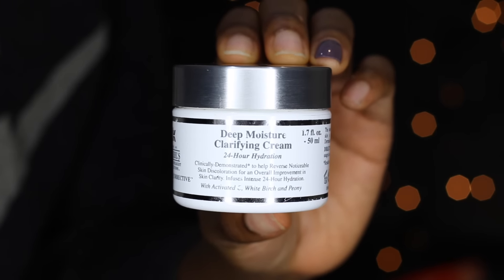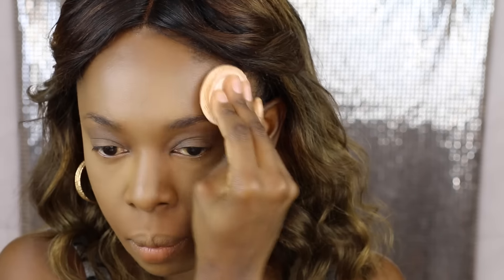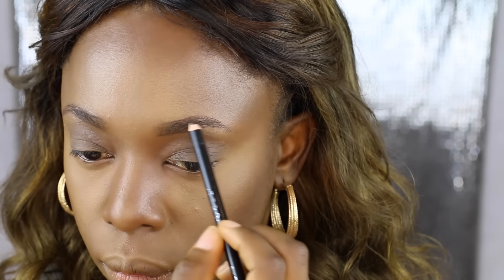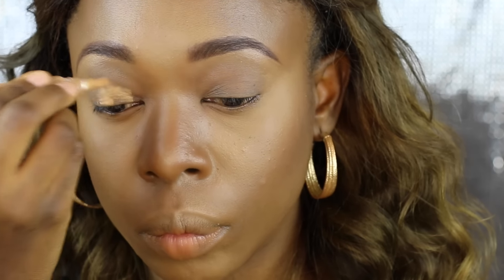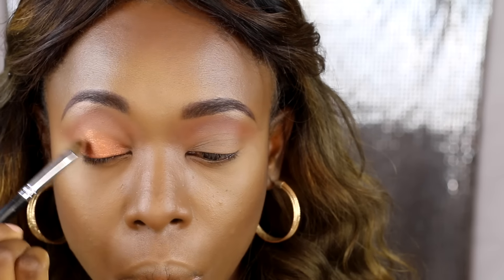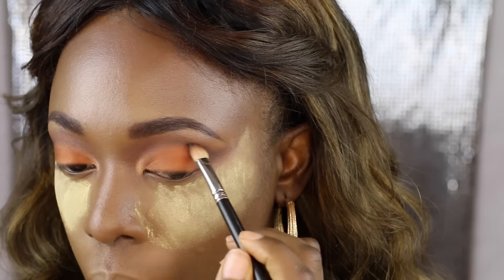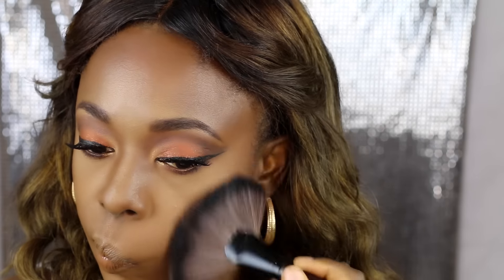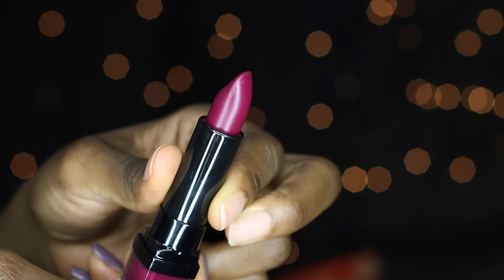Copper Glitter Holiday Makeup Tutorial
PRODUCTS USED

Khiel's Deep Moisture Clarifying Cream

Lancome Teint idole Ultra #12

Black Opal Deluxe Finishing Powder in Dark

Sasha cosmetics buttercup setting powder

Mac studio fix plus powder in NW58

Fero Eye pencil in Brown

LA Girl pro concealer in fawn as Primer

Update coming soon.

Brushes used